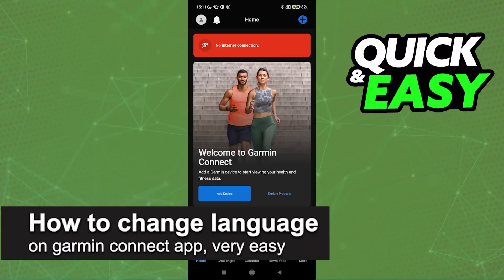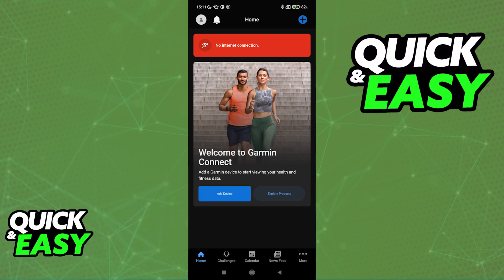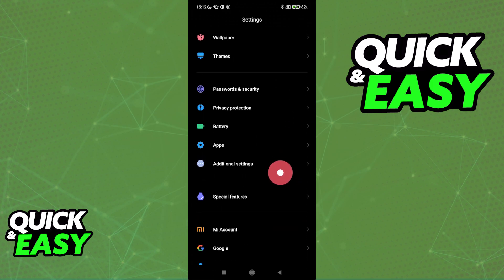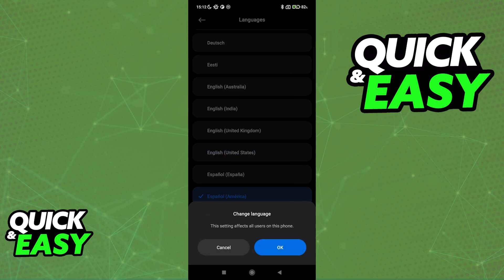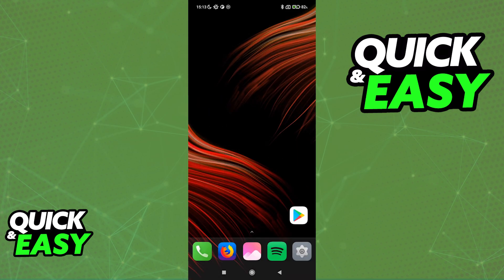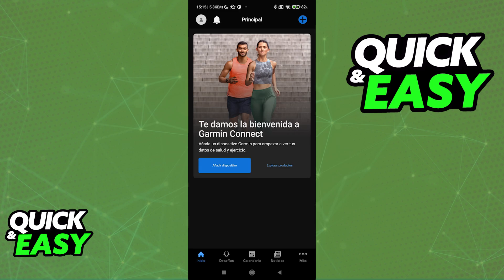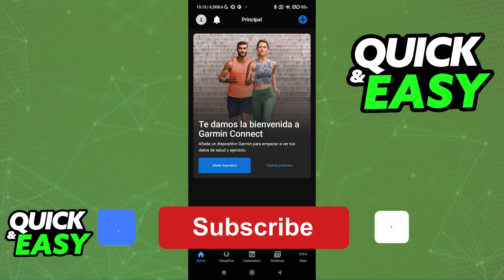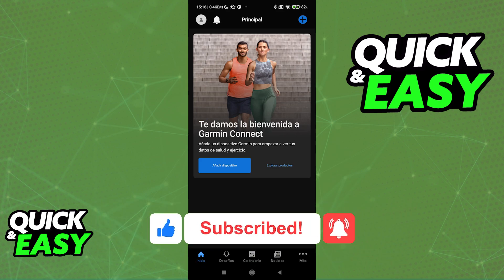How To Change Language on Garmin Connect App (2025) - Step by Step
I will solve your doubts about how to change language on garmin connect app, and whether or not it is possible to do this.

I hope I have helped you with the video!